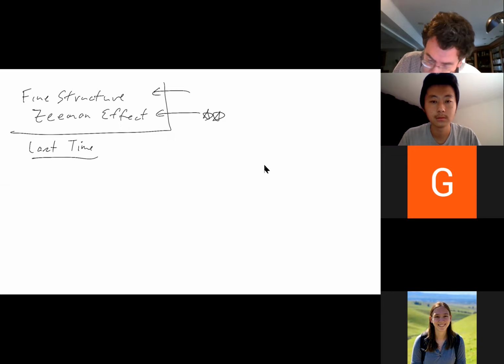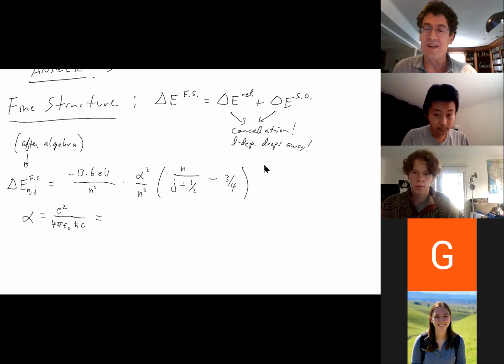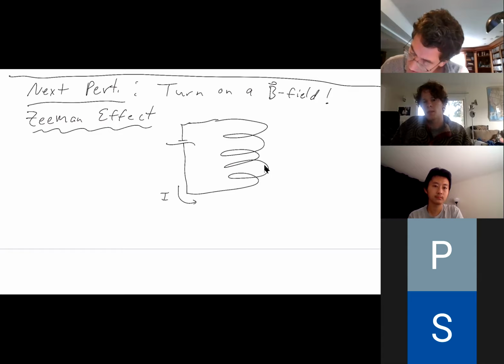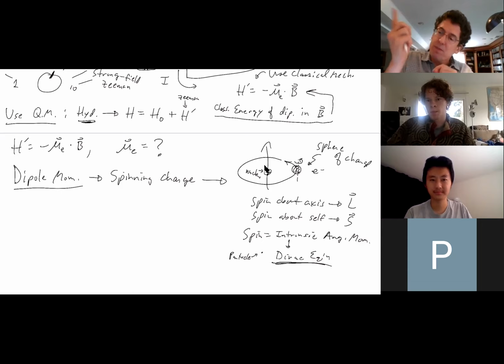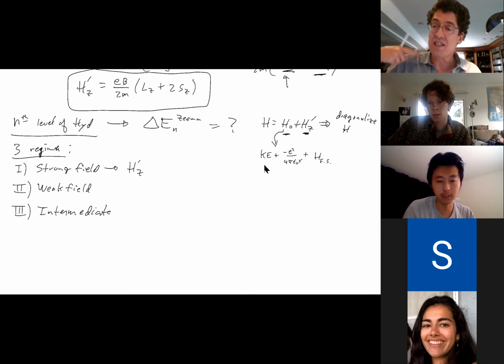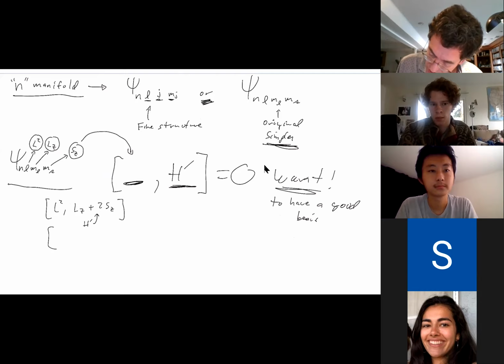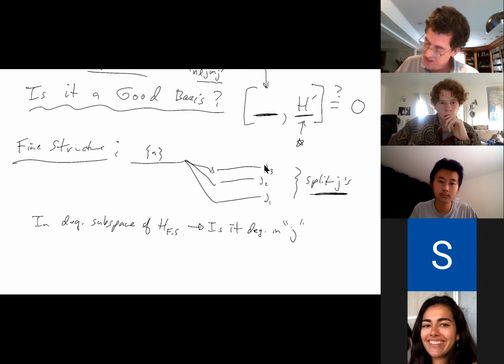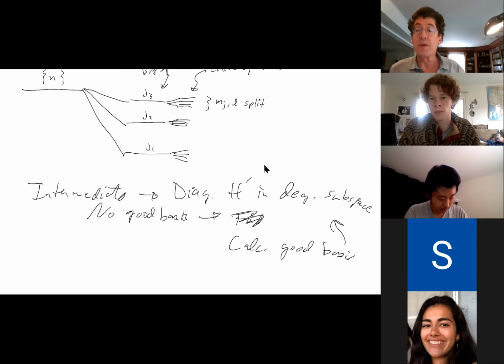Phys 137B #10 Fine structure, Zeeman effect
This lecture finishes up our discussion of spin orbit coupling in hydrogen atoms and how that can be combined with the relativistic correction to give the fine structure correction to hydrogen energy levels.  We then discuss the Zeeman effect (effect of applied B-field).  We derive the Zeeman hamiltonian and discuss the strong-field, weak-field, and intermediate-field Zeeman corrections to the hydrogen level structure.